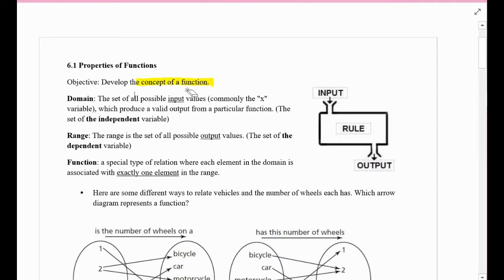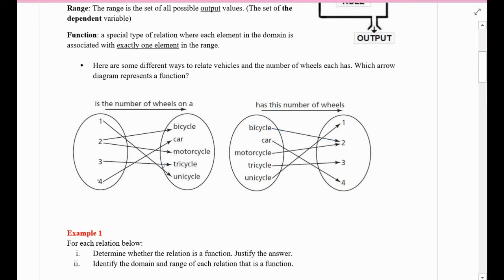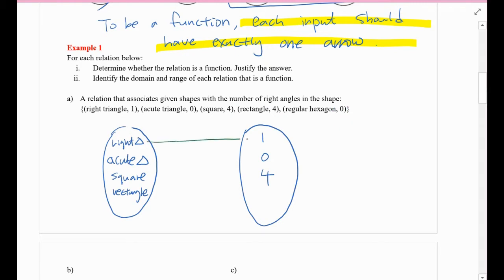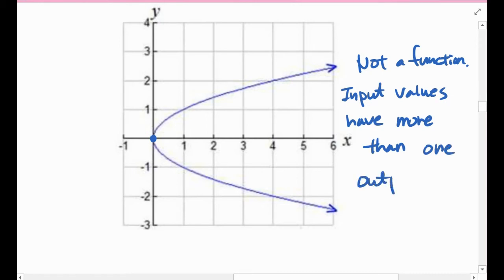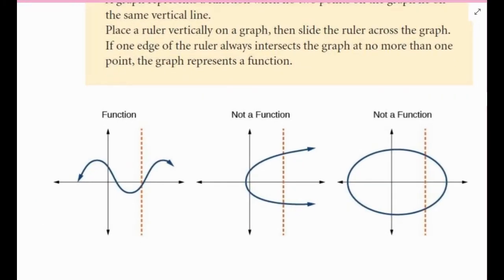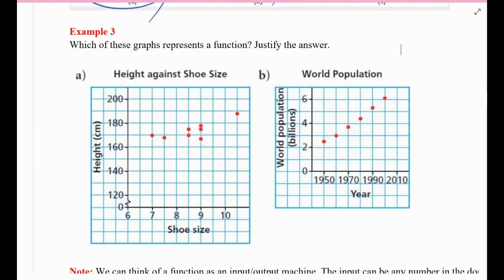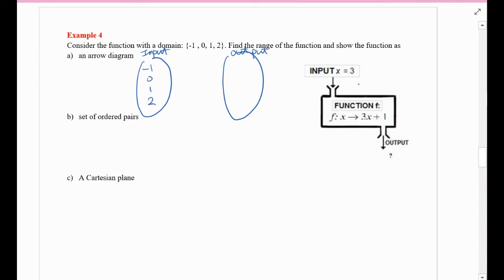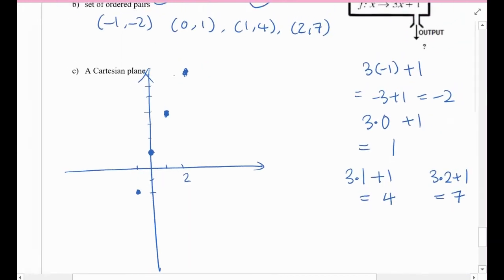Math 10 Ch. 6.1 Properties of Functions